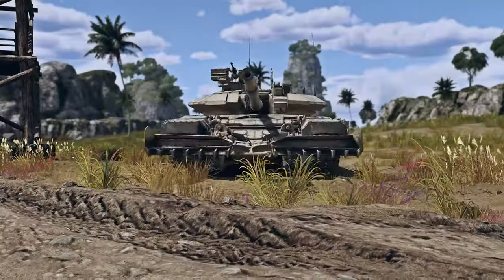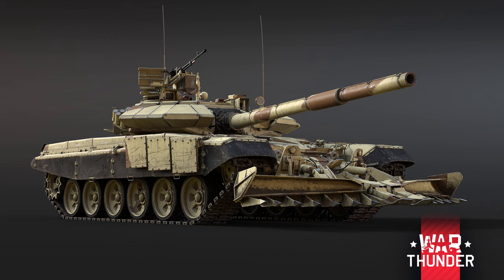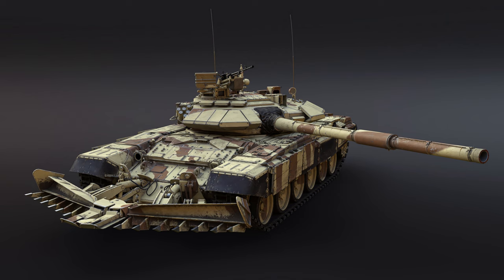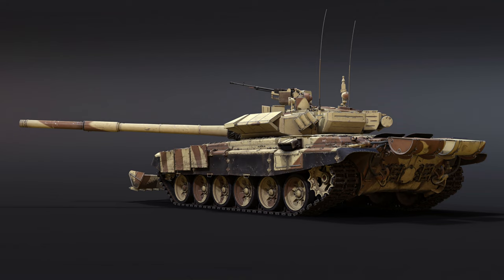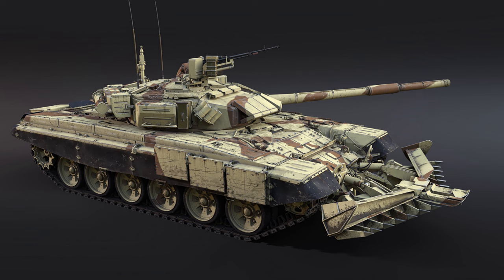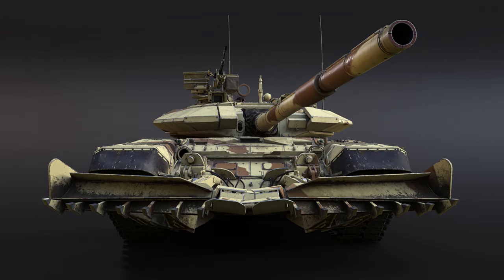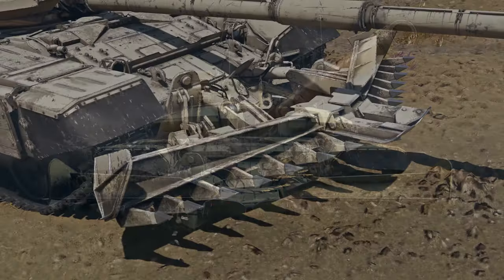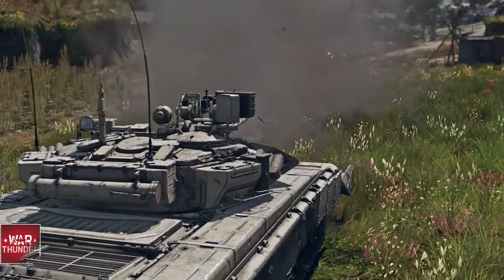T-90 Bhishma: The Three Nations Tank! - Sons of Attila Update Devblog - War Thunder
Today we continue our look at devblogs for the upcoming update by taking a look at the Indian prototype T-90 "Bhishma", a modification of the Russian T-90 that will be coming to the British Tech Tree as a squadron vehicle.

So join me as we take a look at its stats and discuss my thoughts on it being added to the British Tech Tree!